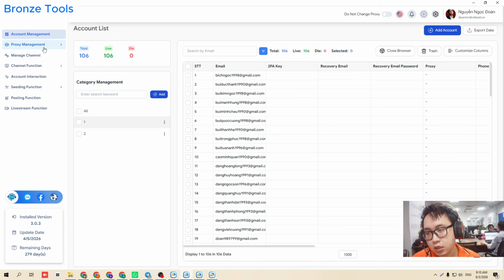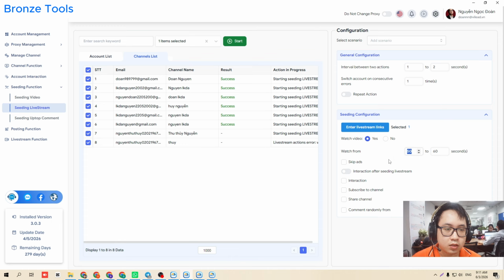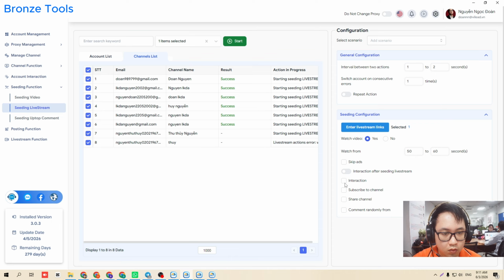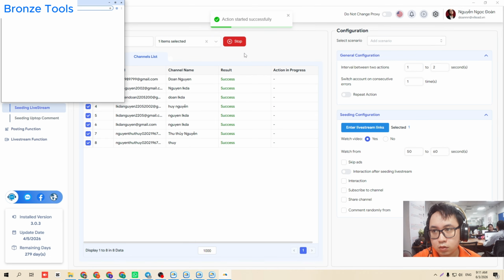YouTube View BOT + LiveStream Views BOT | How To Easy Boost Views on Youtube in 2026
Want to increase your YouTube views faster in 2026? In this video, you'll learn how a YouTube View Bot and LiveStream Views Bot can help boost visibility, improve engagement metrics, and attract more attention to your videos and live streams.

Whether you're growing a new channel, promoting live content, or testing marketing strategies, this tutorial will show you how view automation tools work and how creators use them to increase exposure efficiently.